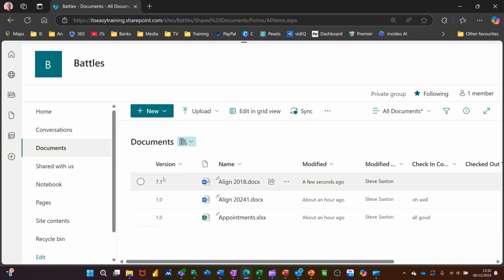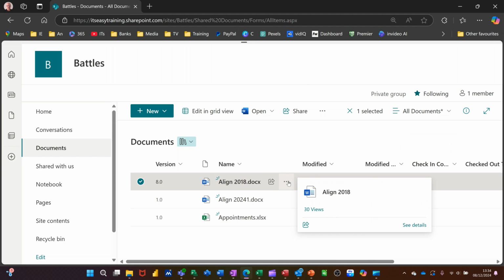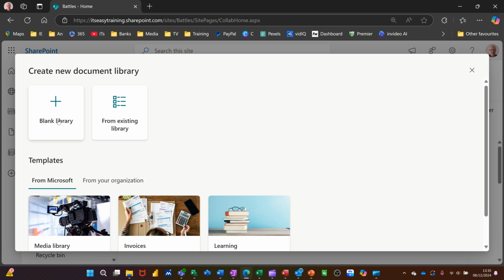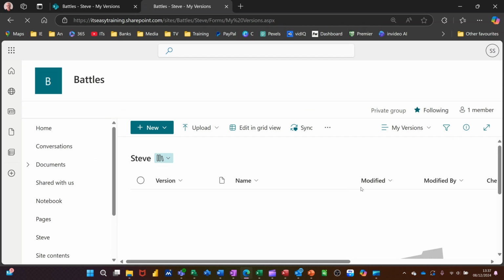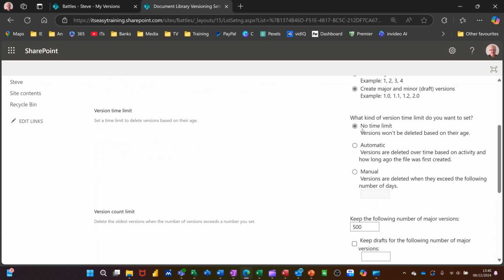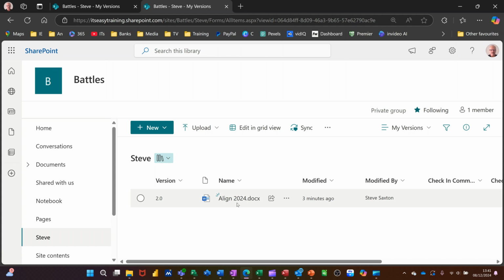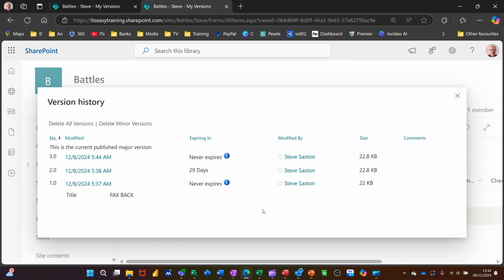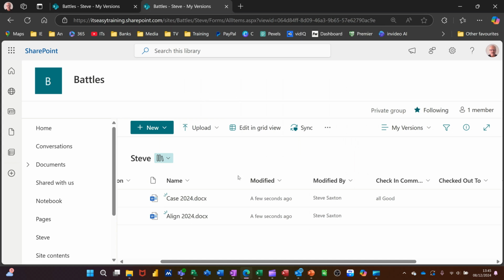Conquer SharePoint: Become a VERSION CONTROL PRO!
Join me as I take on the challenge of mastering SharePoint's version controls—can I unlock all the secrets and become a total pro? Take your SharePoint skills to the next level by mastering version controls! In this video, we'll dive into the world of SharePoint versioning, exploring the benefits and best practices of effective version control. From understanding the different types of versioning to implementing version control strategies, we'll cover it all. Whether you're a SharePoint administrator, developer, or power user, this video is designed to help you become a master of version controls and take your SharePoint skills to new heights. This video covers: version control, version settings, library settings and views.